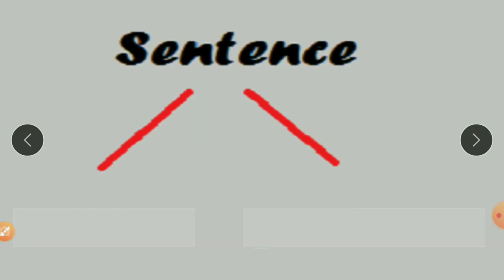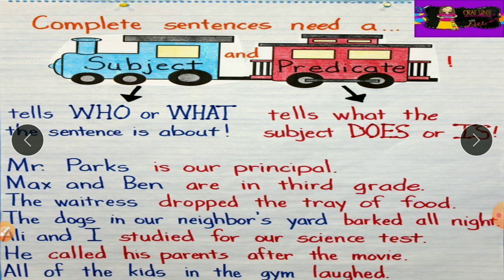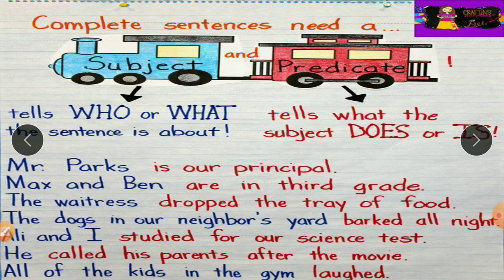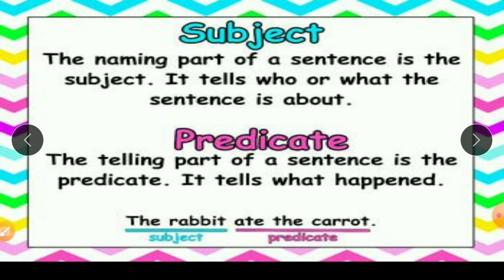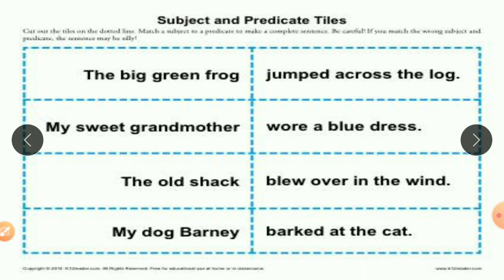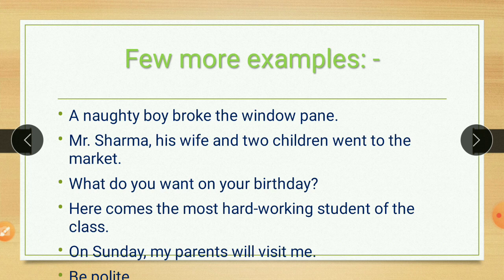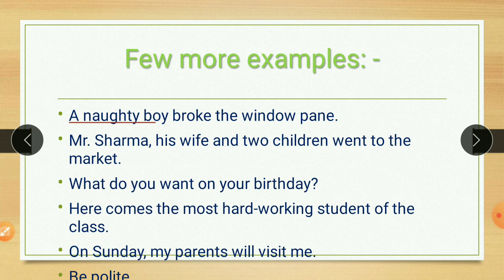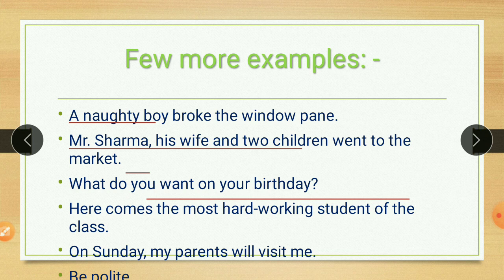Subject and Predicate (Explanation)